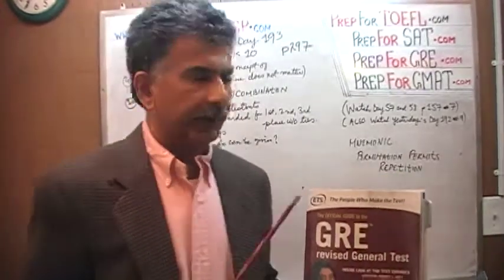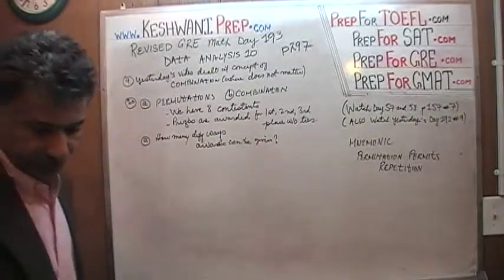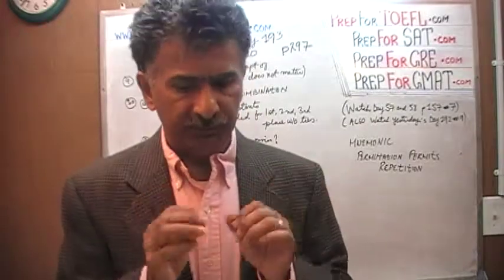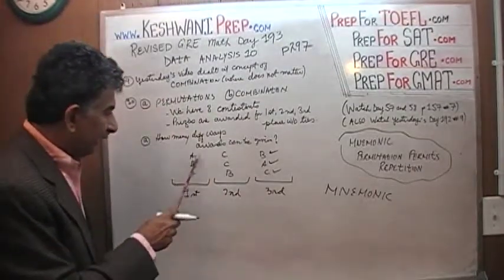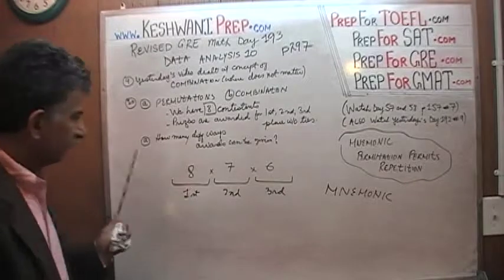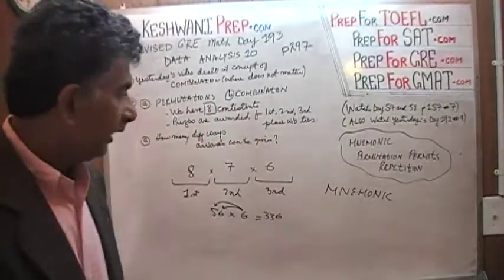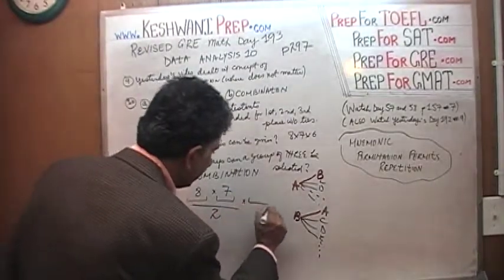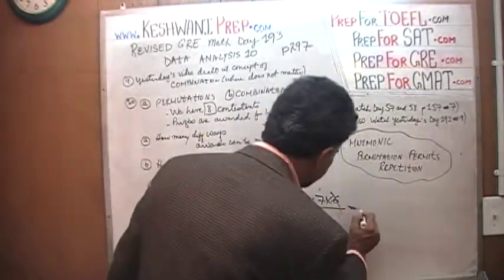Revised GRE Math Day 193 p297 - Data Analysis 10 - Combination vs. Permutation - GRE, GMAT Tutor